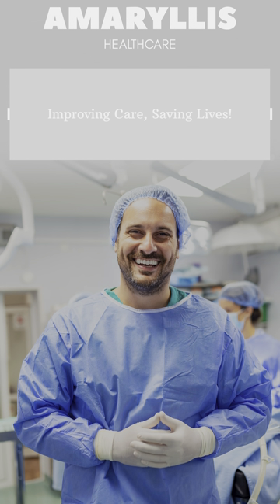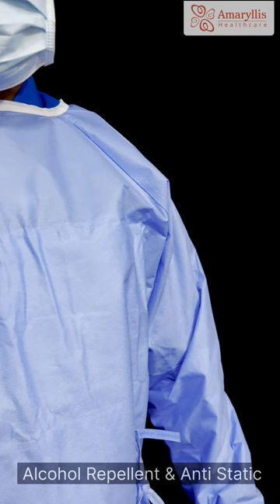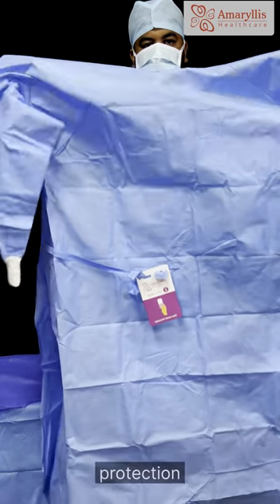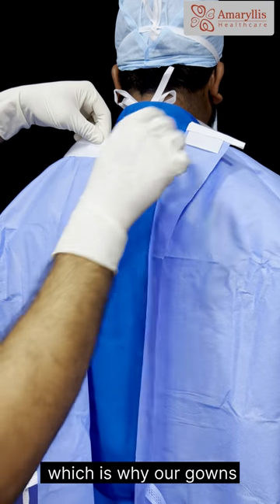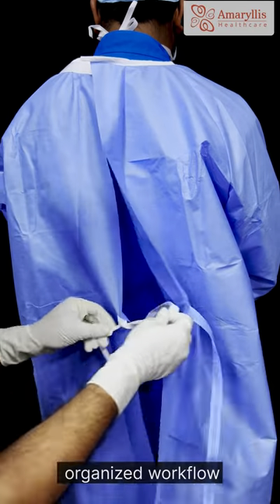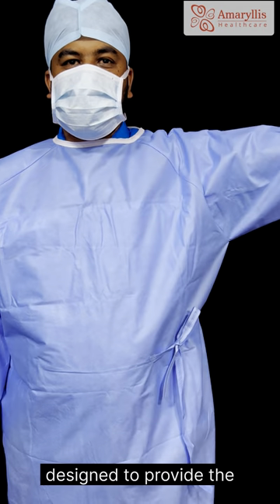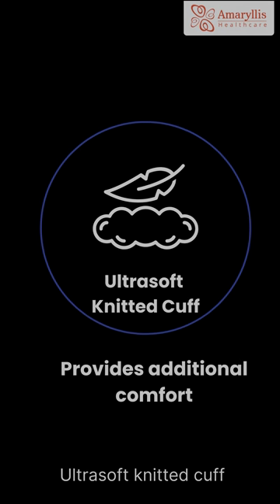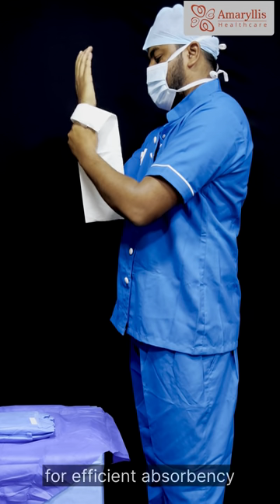Amaryllis Healthcare's SecureCare Gowns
Introducing SecureCare Gowns by Amaryllis Healthcare – Setting a New Standard in Infection Control

At Amaryllis Healthcare, we are proud to introduce SecureCare Gowns, the first of its kind in India, designed to elevate infection control measures in healthcare environments. Our commitment to excellence is evident in every aspect of SecureCare Gowns, from the utilization of the highest level of SMS fabric – ARAS (Alcohol Repellant and Anti-static), to the incorporation of advanced features for optimal protection and comfort.

ARAS SMS Fabric:
SecureCare Gowns feature ARAS SMS fabric, treated with advanced fluorochemicals and anti-static agents. This innovative fabric not only enhances resistance to alcohol-based solutions but also eliminates the buildup of static electricity during surgeries, ensuring the highest level of protection for healthcare professionals and patients.

Breathable Lamination:
Our gowns are reinforced with breathable lamination, preventing the end-user from sweating and enhancing overall comfort during prolonged use.

Soft Knitted Cuff:
To prioritize comfort, SecureCare Gowns are equipped with soft knitted cuffs, offering a comfortable fit without compromising protection.

Adjustable Neckline:
Designed for precise fitting, our gowns feature an adjustable neckline to ensure optimal comfort and protection for every wearer.

Color-Coded Ties:
To streamline workflow and reduce confusion in the operating theatre, SecureCare Gowns are equipped with color-coded ties for easy identification.

Raglan Sleeve:
For enhanced mobility and flexibility, our gowns feature raglan sleeves, allowing for better arm movement during procedures.

Ultrasonic Seam Sealing:
Every seam of SecureCare Gowns is sealed using ultrasonic technology, providing an additional layer of protection against fluid penetration.

Super Absorbency:
Crafted with high-end hand towel material, our gowns offer superior absorbency, ensuring a dry and comfortable experience for healthcare professionals.

ISO 11135 Compliance:
Amaryllis Healthcare adheres to internationally recognized ISO 11135 standards for sterilization, ensuring the highest level of quality and safety in every gown.

Trust SecureCare Gowns by Amaryllis Healthcare to elevate your infection control measures and prioritize the safety and well-being of healthcare professionals and patients.